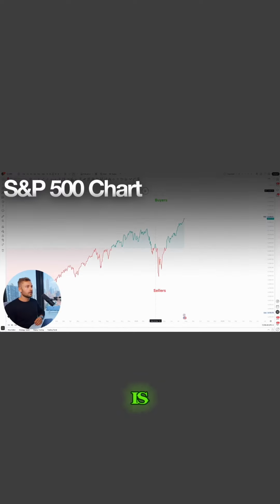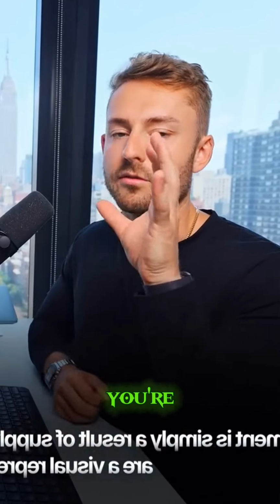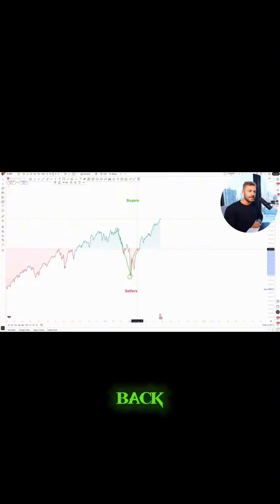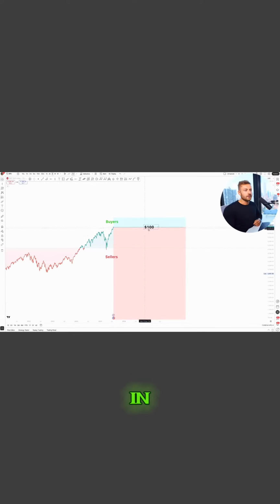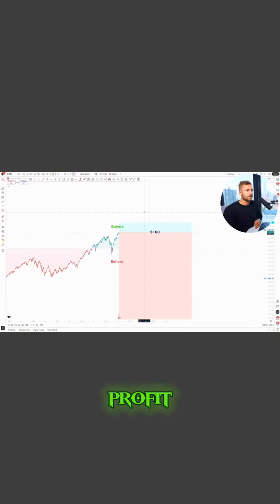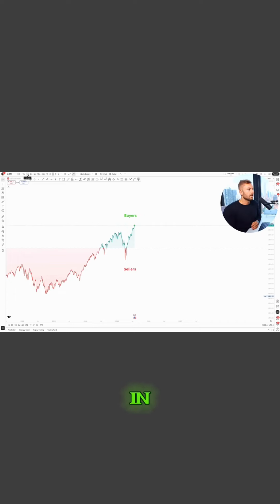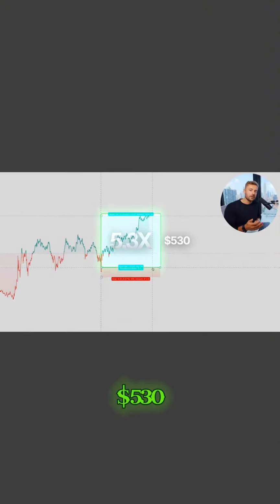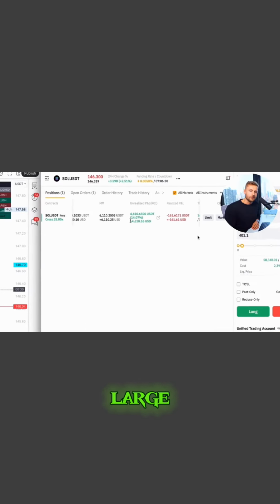📈 Ready to Start Day Trading? Here’s the Simplest Path to Profit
@craig_percoco  video credit

In this short video, learn the basics of day trading explained in simple terms using the S&P 500 chart. Discover how supply and demand drive price action, why timing matters, and how proper risk management and strategy can turn small moves into big profits. Whether you're brand new to trading or just need a refresher, this is your roadmap to start treating trading like a real business.

👉 Perfect for beginners in the USA
👉 No fluff, just real trading knowledge
👉 Learn why 10% yearly returns won’t make you rich — and what will